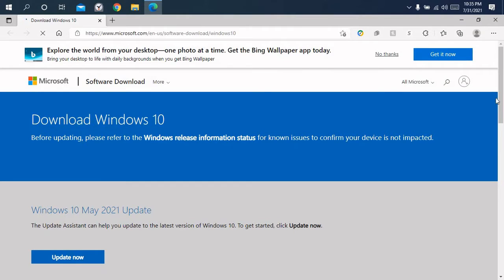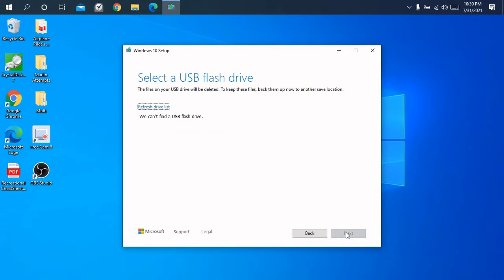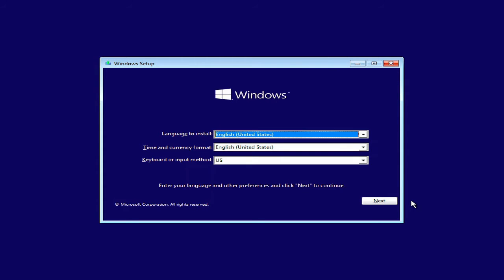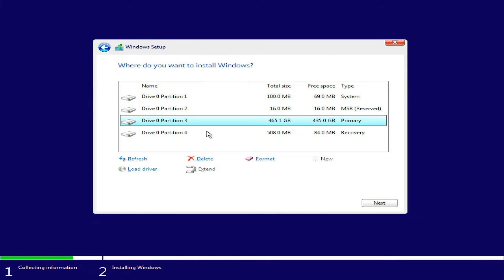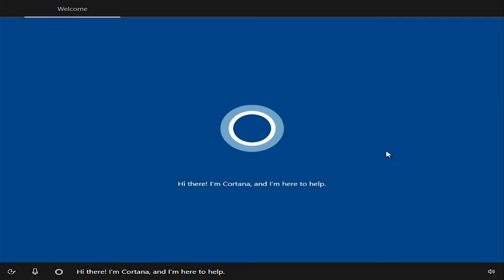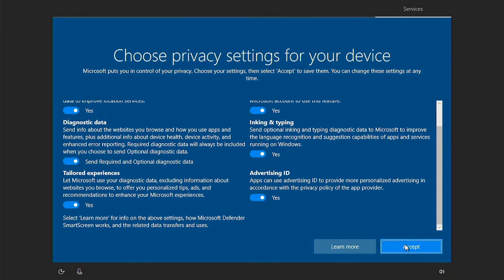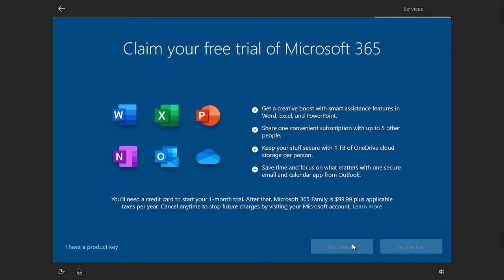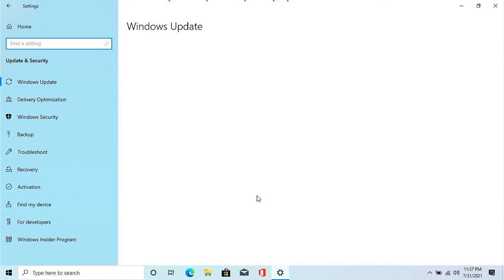How to Install Windows 10 on a PC (2021 Version Explained Simply)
I am going to show you how to install Windows 10 in under 4 minutes. (2021 Version)